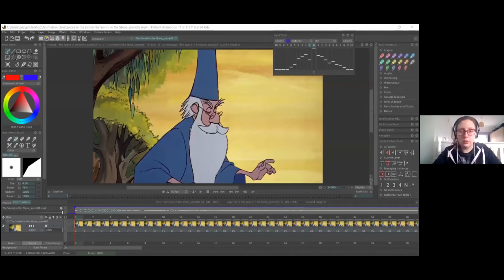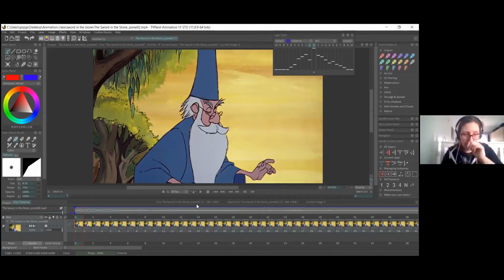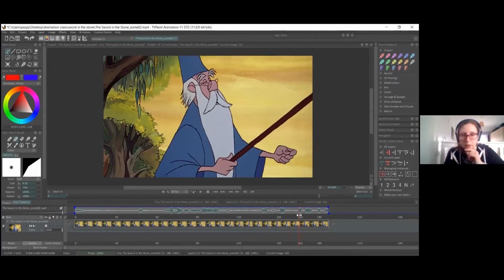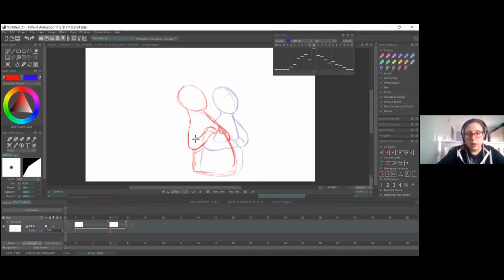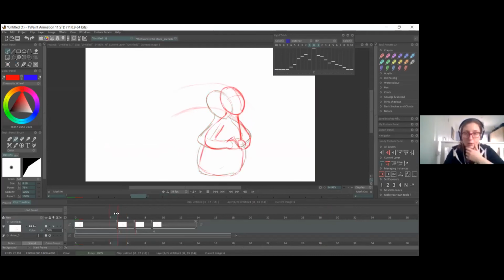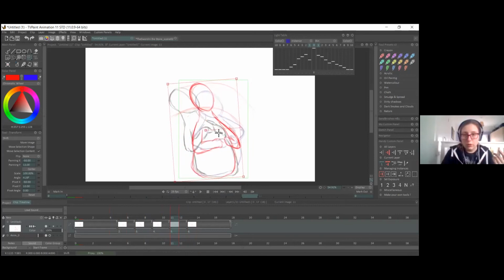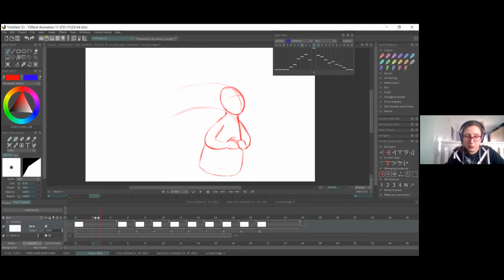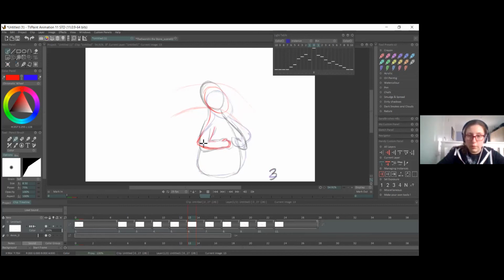2d Animation Analysis / 2d Animasyon Analizi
The Cartoon Mill Online Enstitü
Background, renklendirme, 2d animasyon, çizgi film tarihi üzerine gerçekleşen online eğitim.